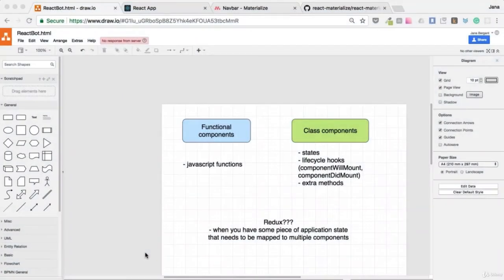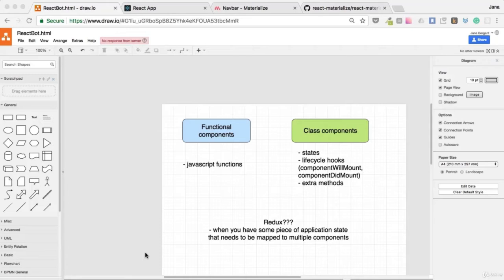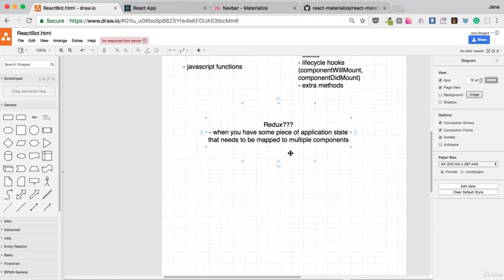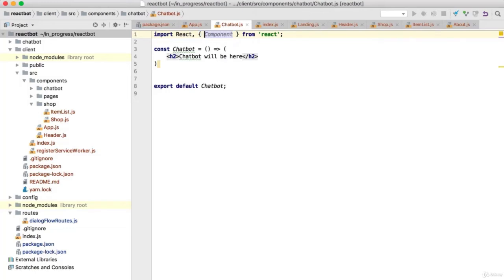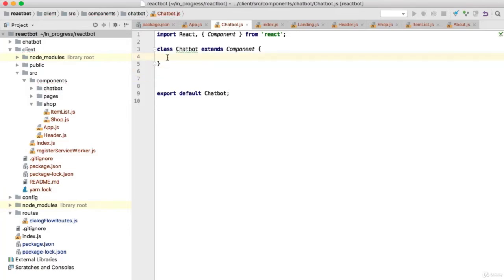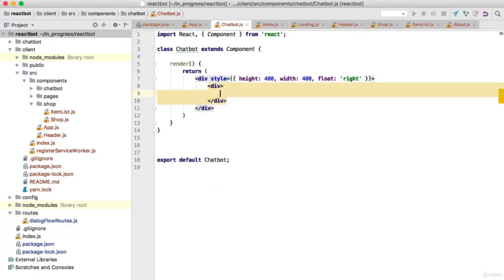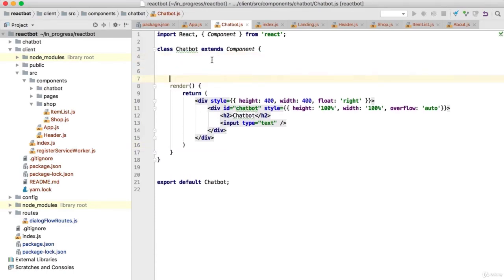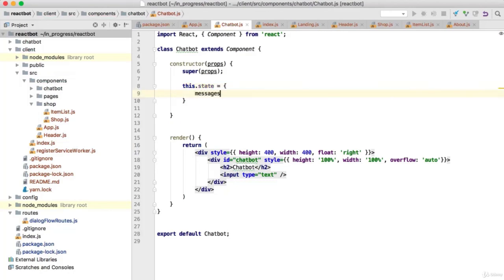31 Connect Server and Client